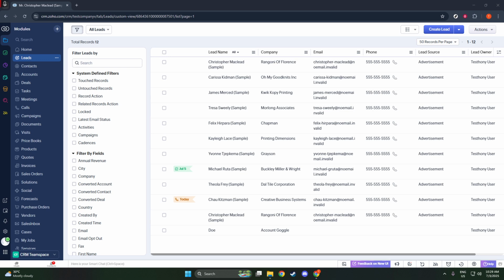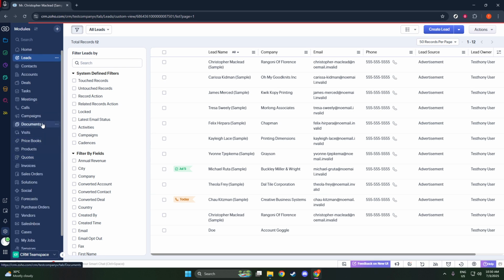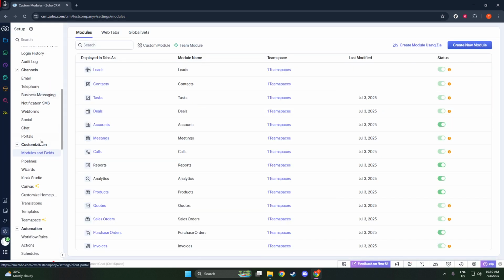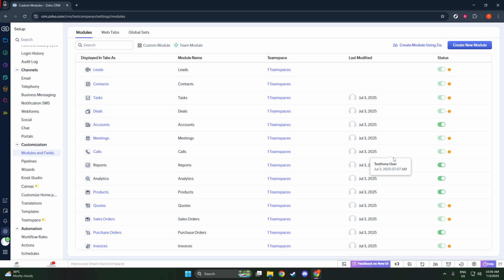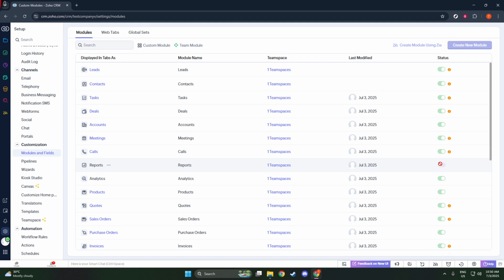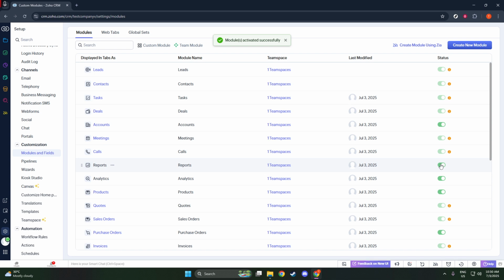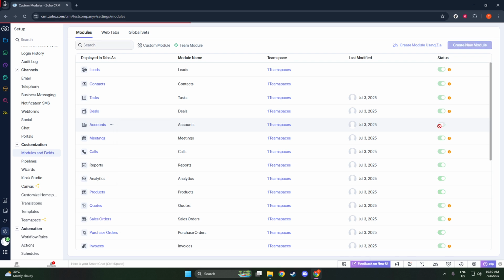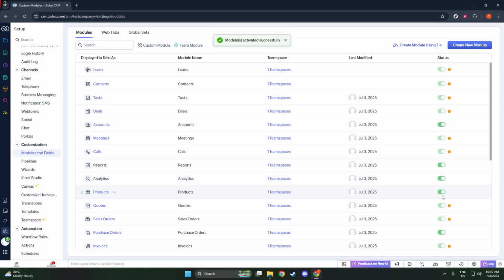How to Hide Modules in Zoho CRM [2026 Full Guide]